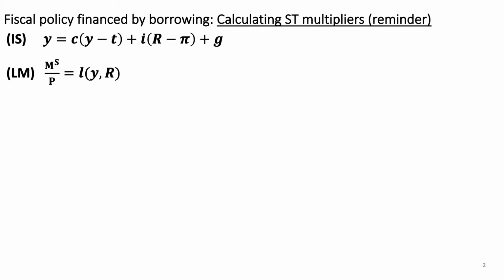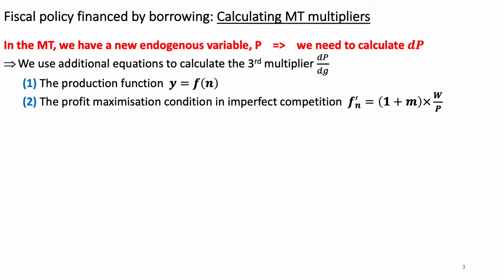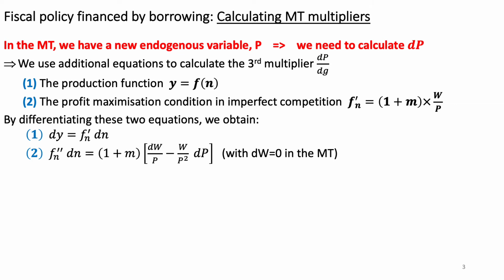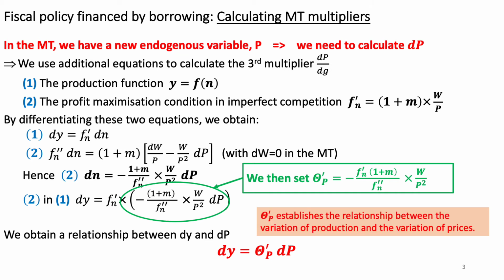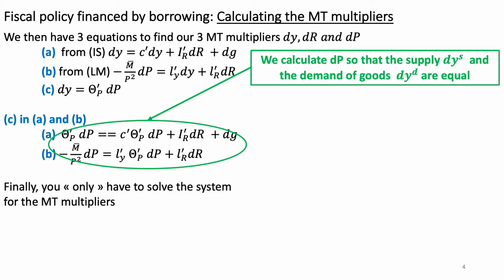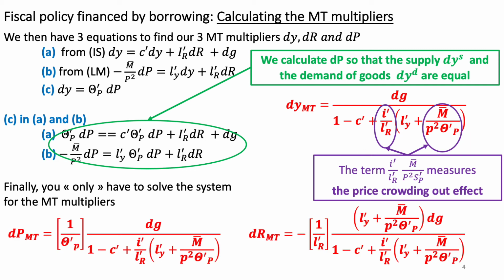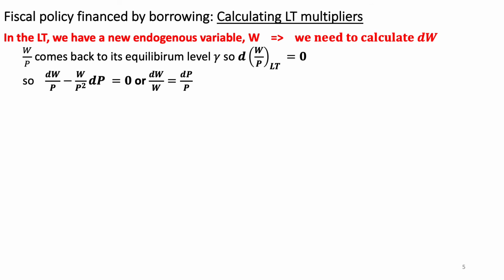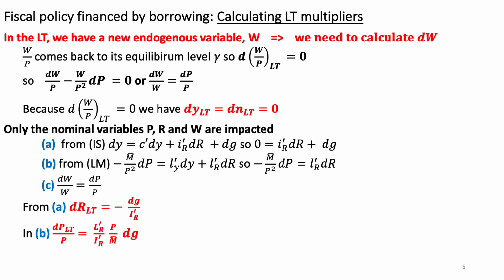Macro L2 S1 - Lesson 7 - Video 7.2